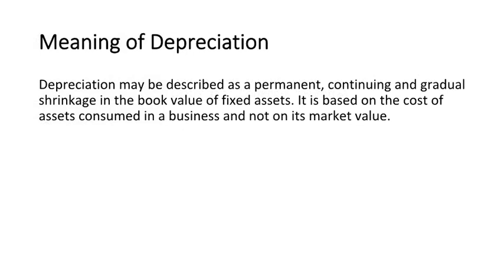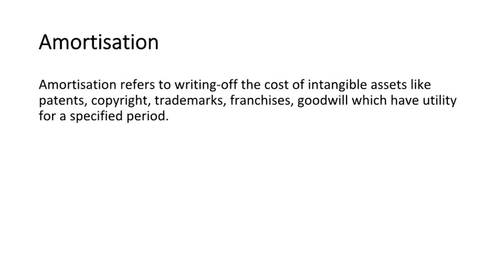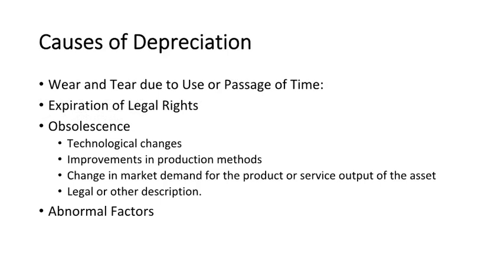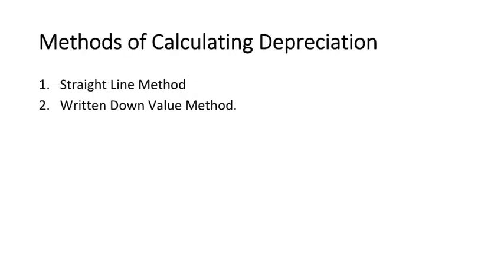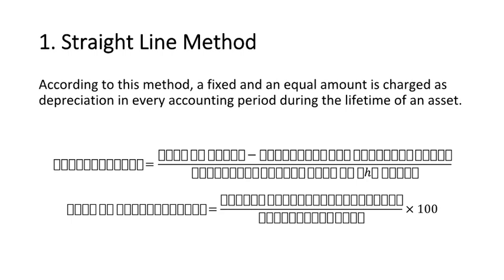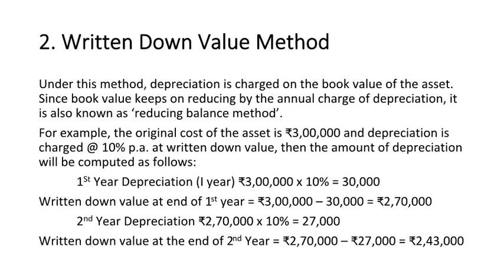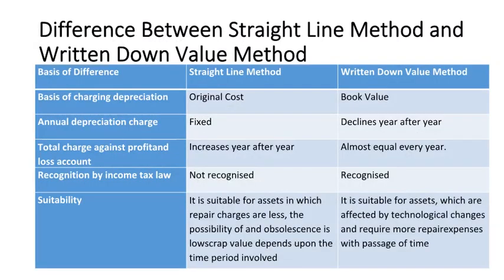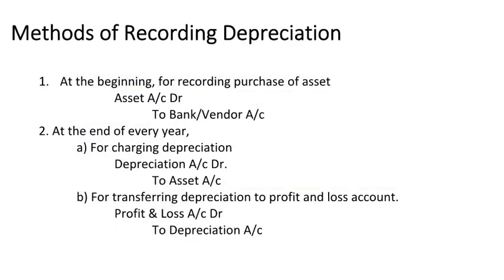Depreciation Accounting | Part 1 | B.Com/BBA/MBA/M.Com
Welcome to Part 1 of Depreciation Accounting, designed for students of B.Com, BBA, MBA, and M.Com. In this lecture, you'll learn the fundamentals of depreciation in a simple and easy-to-understand manner.

📚 Topics Covered:

Meaning and definition of depreciation
Causes of depreciation
Need and importance of depreciation
Objectives of charging depreciation
Features of depreciation
Factors affecting depreciation
Introduction to depreciation methods

This video is ideal for university exams, competitive exams, and building a strong foundation in accounting concepts.